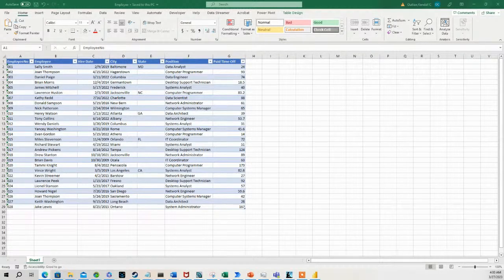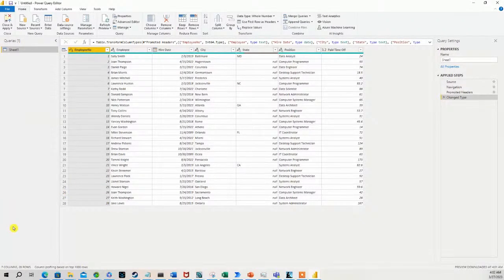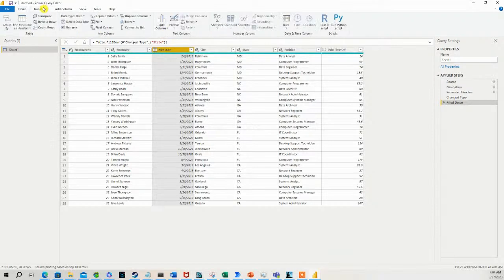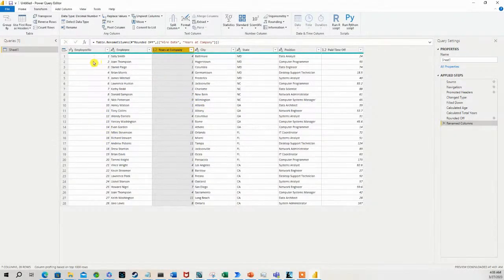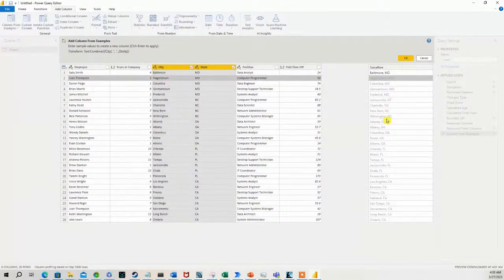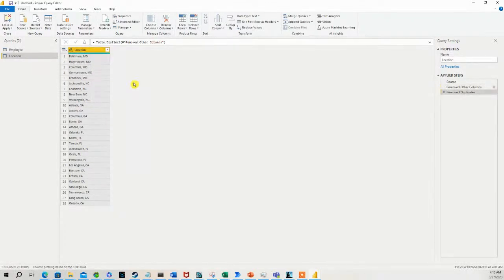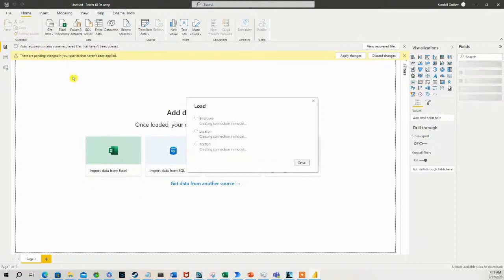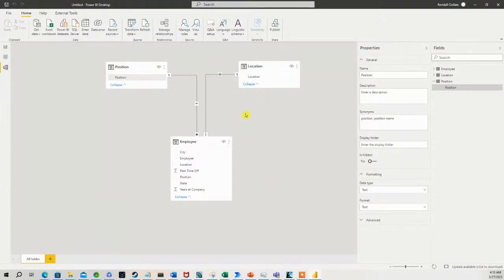Hands-On Power BI Tutorial 📊Beginner to Pro 2023 Edition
This Power BI demo is designed for those who have little experience with Power BI to give a better understanding of how end-to-end solutions can be designed. This course covers how to load data with Power BI Desktop, how to use some basic DAX, and create amazing visualizations on your data. Power BI is an impressive, one -stop reporting and analytical tool. You can connect and shape your data, as well as build reporting solutions that help drive decision making.

What you’ll learn:
✔️ Connect and organize your data
✔️ Create data cleansing processes in Power BI
✔️ Organize your data model
✔️ DAX Basics
✔️ Build Interactive Reports